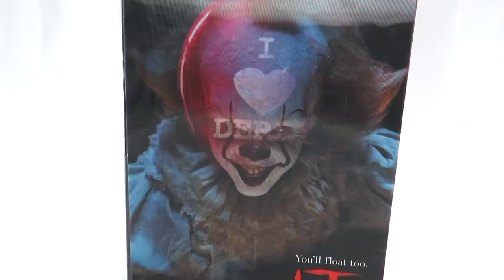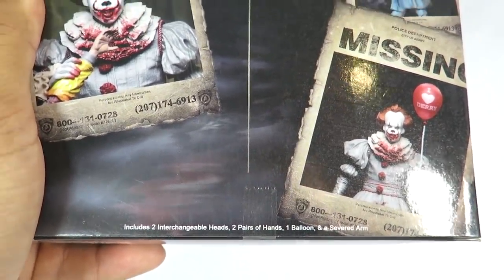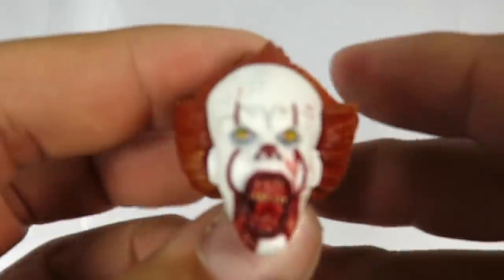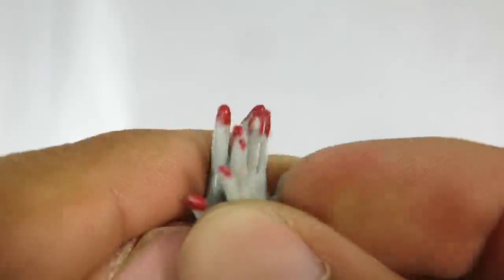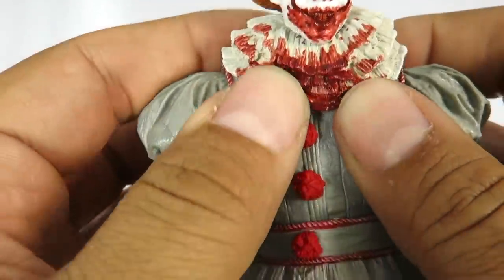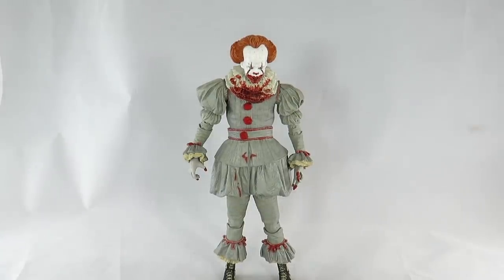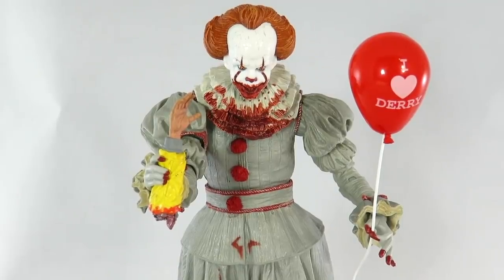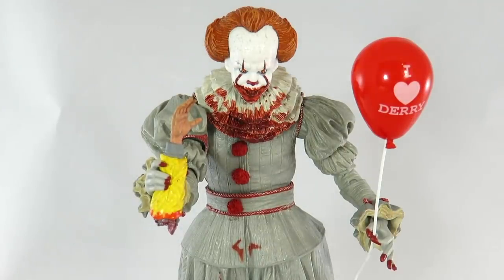NECA Toys IT Movie 2017 Gamestop exclusive Ultimate Pennywise the clown Figure review